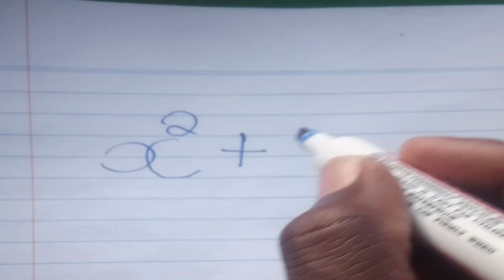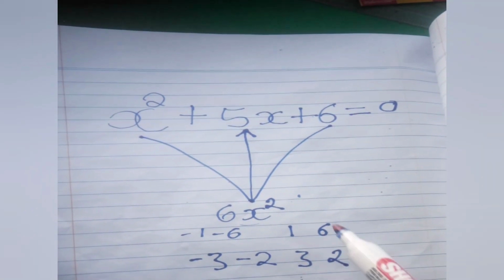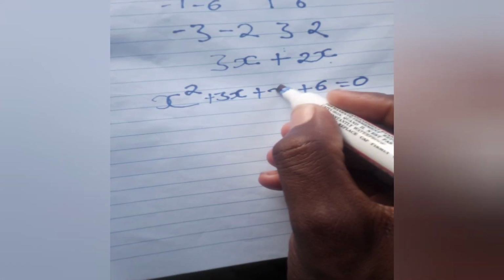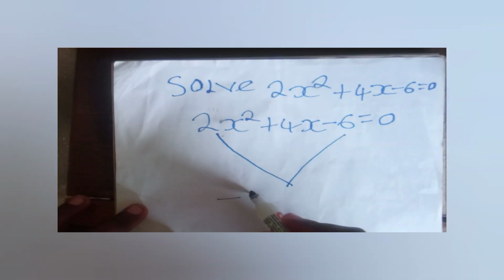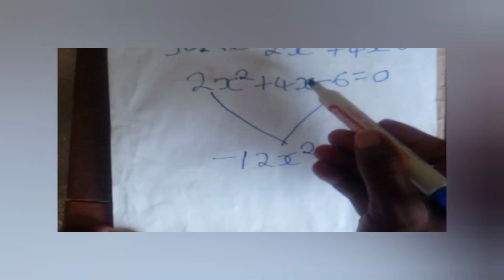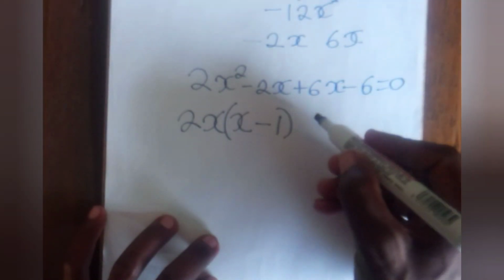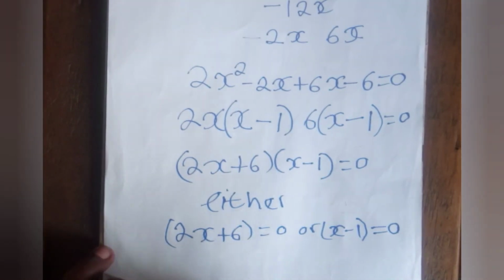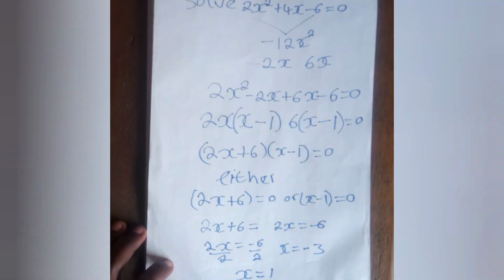MSCE Notes. Mathematics. Quadratic Equations by Factorisation method.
MSCE Syllabus based Mathematics, topic 1.